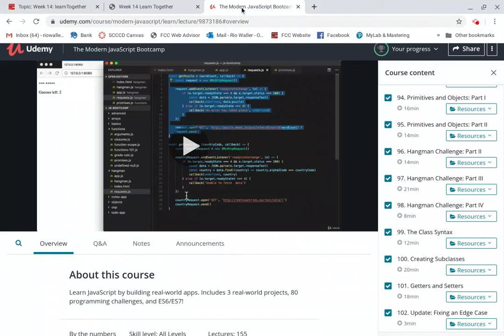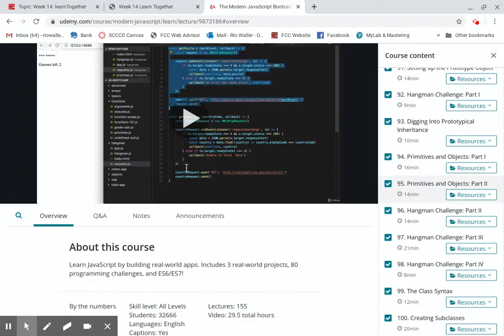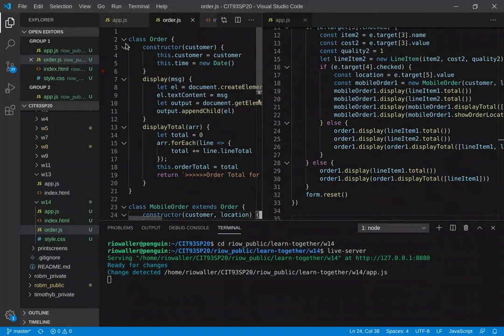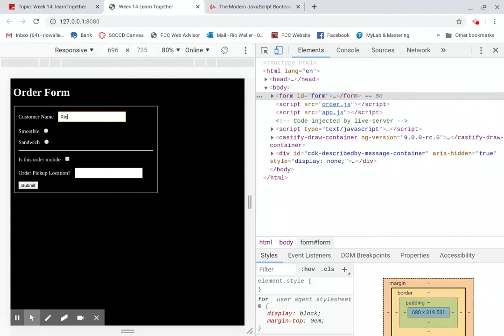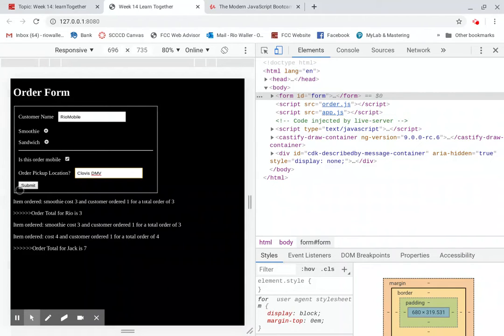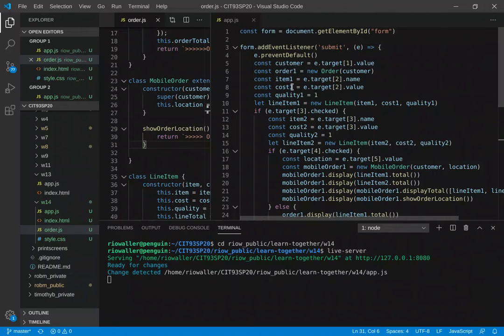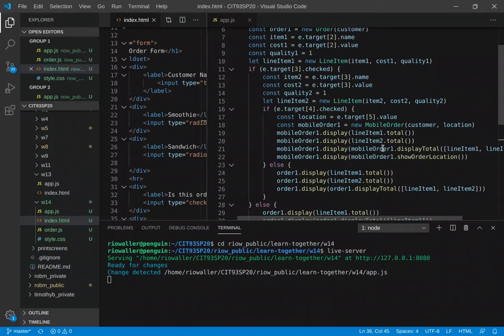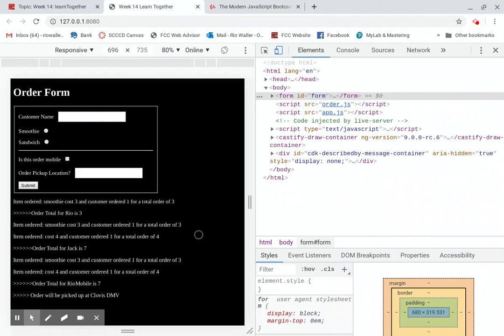CIT93SP20 Week 14 Learn Together